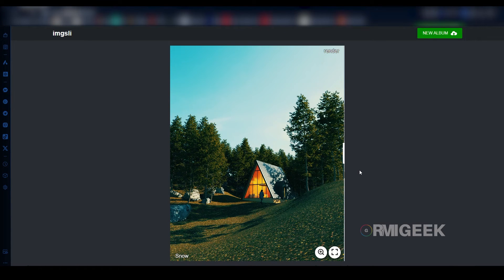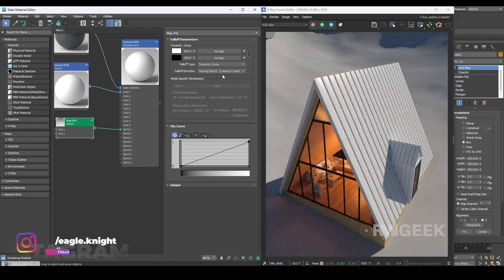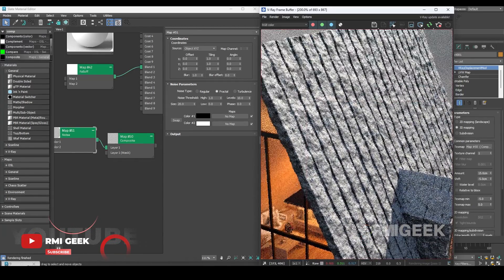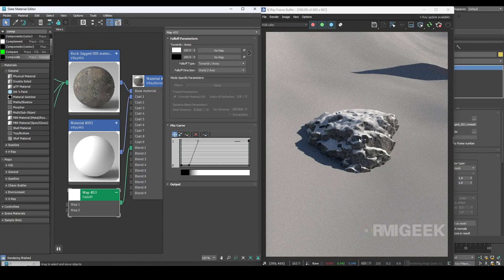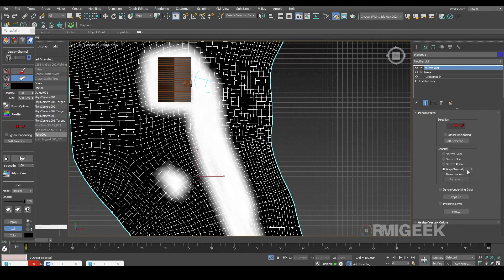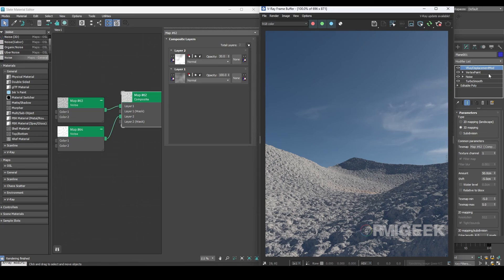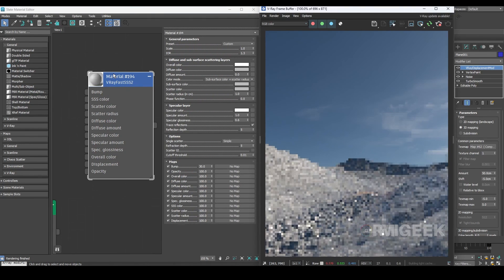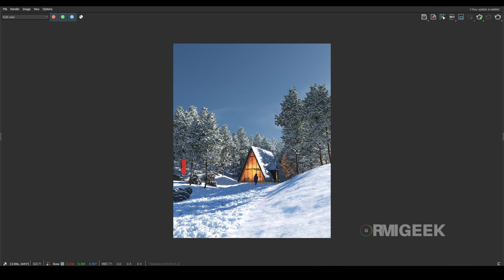❄️ Realistic Procedural Snow Shader | 3ds Max & V-Ray | RMIGEEK ❄️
Discover how we can convert any scene into  a wonderful winter scene in V-Ray and 3ds Max (you can use any software as the process is almost same and simple). you will learn how to add snow to roofs, Rocks, Trees and on Ground with the help  of displacement and noise maps. I will guide you step by step.

MY RIG:
CPU: Intel Core I9 10900k
GPU: NVIDIA RTX 3080Ti
Ram: 32GBS